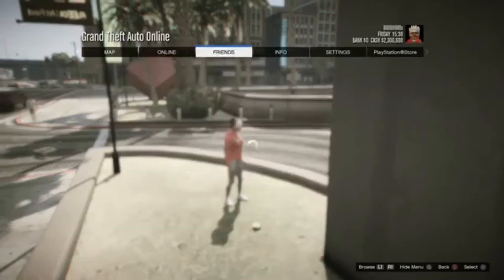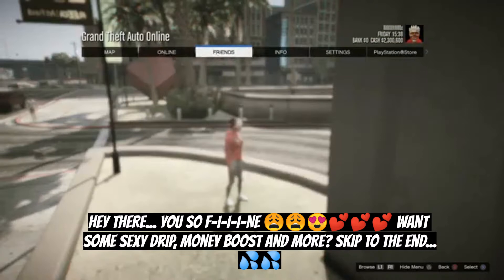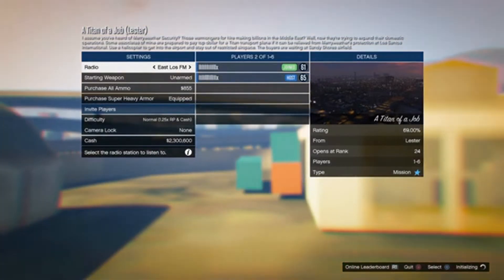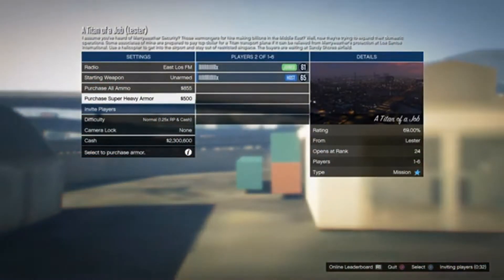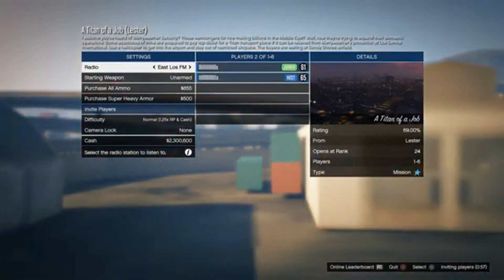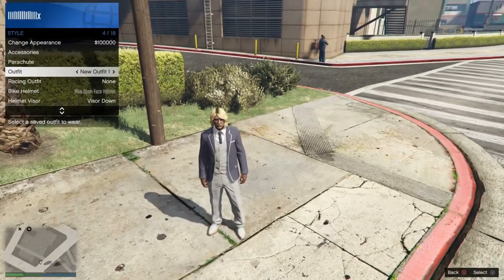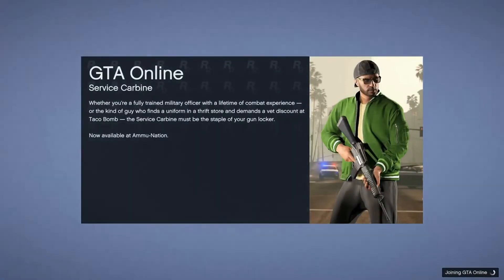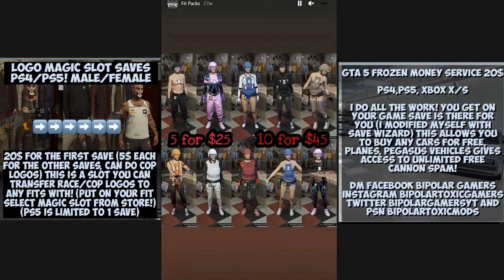NEW 5000RP/30Secs Glitch Peyote Plant Duplication Glitch GTA 5 BETTER THEN AGENCY RP GLITCH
Best NON-RESETABLE RP GLITCH IS BACK! Peyote plants are back in los santos and today we'll be showing you guys the best and fastest ways!

Reach Out For Our Modding Services:

PSN : bipolartoxicmods

gta 5 money rp glitch
gta afk money glitch
gta 5 afk money glitch
gta money glitch
money rp glitch
gta 5 rp glitch
gta 5 rp
gta 5 money
gta 5 rp duplication glitch
gta 5 car duplication glitch
gta 5 car dupe glitch
gta 5 solo afk money rp glitch
peyote plant
5000rp glitch
peyote rp glitch
gamebreaking rp glitch
best rp glitch ever
5000rp every second glitch
5000rp every second
5000rp
easy rp glitch